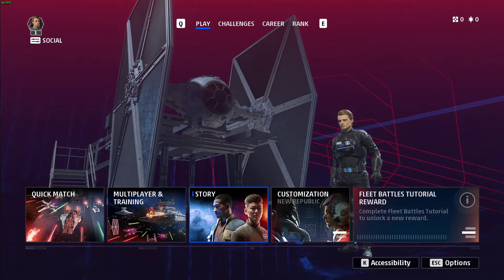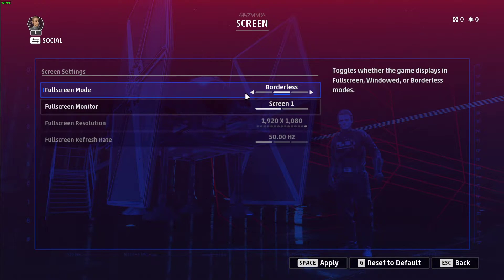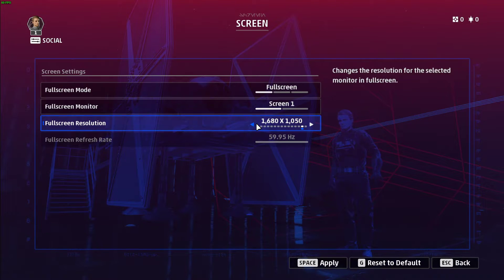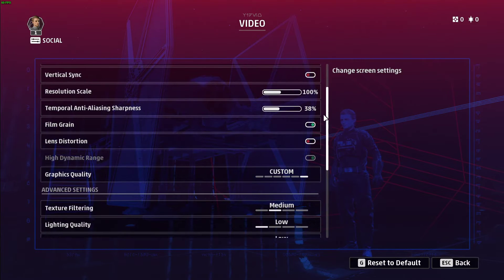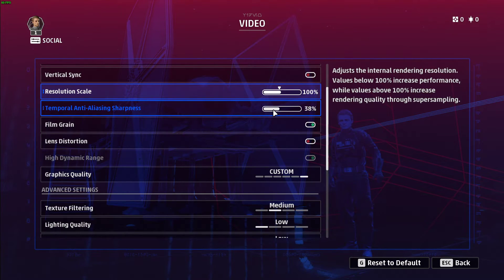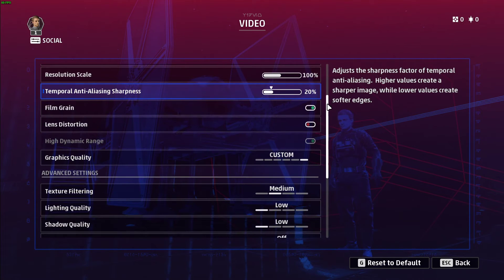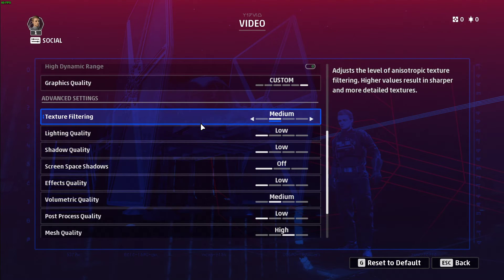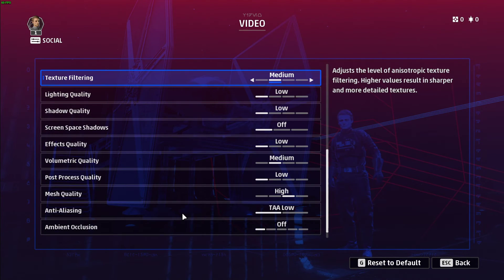Star Wars Squadrons - Best Video Settings For Low-End PC's & Laptops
A short tutorial about the best video settings for low-end PC's and laptops when playing Star Wars Squadrons.